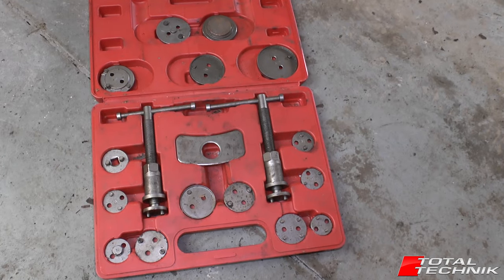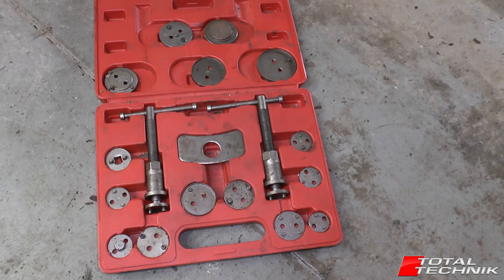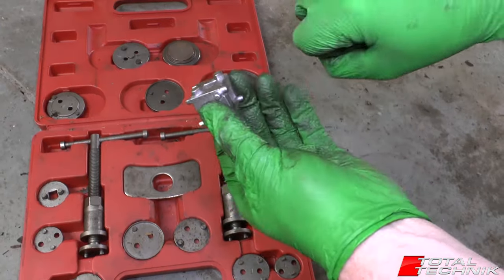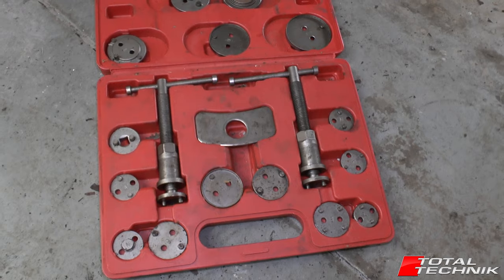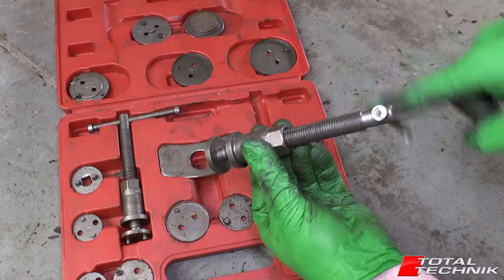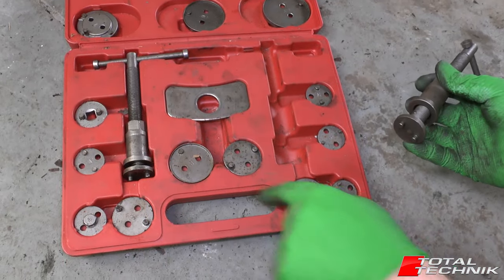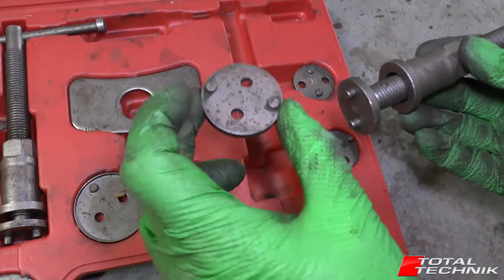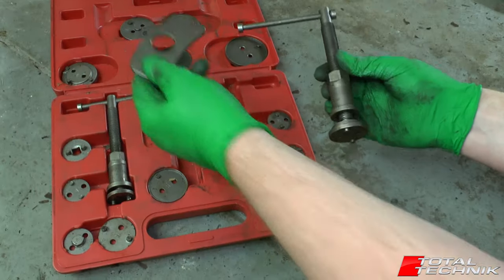How to Use Brake Caliper Rewind Tool Kit - FOR ALL MAKES & MODELS - TOTAL TECHNIK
In this video we will show you how to use a Brake Caliper Rewind Tool to wind back (compress) your brake caliper piston.